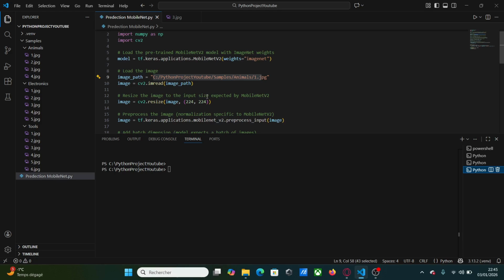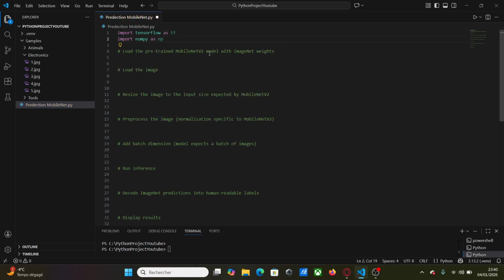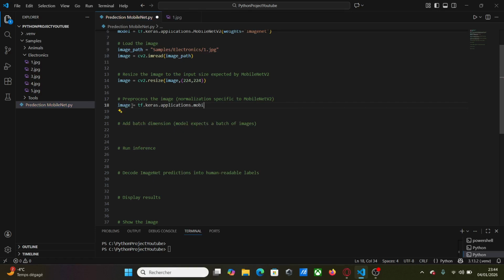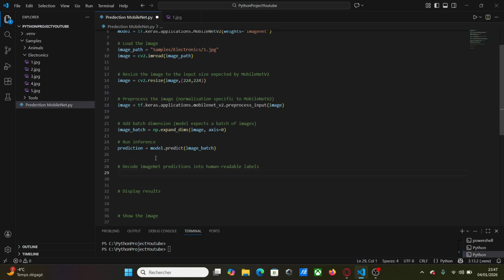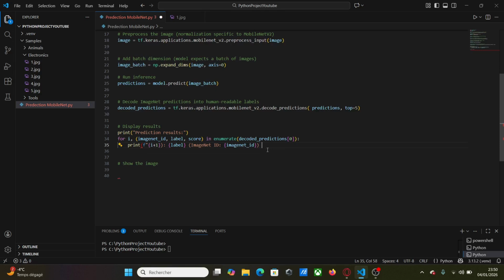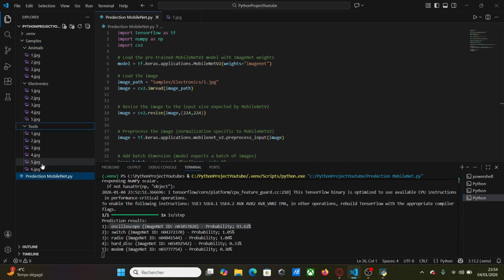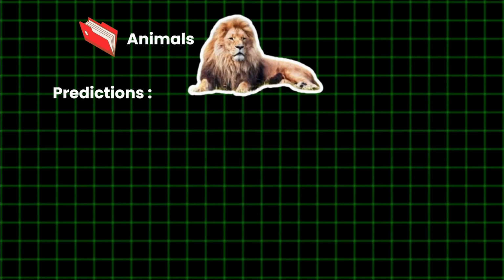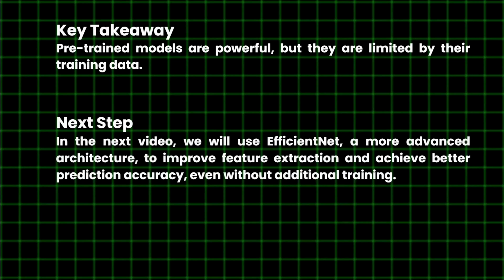1# MobileNetV2 Tutorial | Image Classification | Real-Time Industrial AI Vision using ImageNet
In this video, we demonstrate image classification using a pre-trained MobileNetV2 model with ImageNet, implemented in Python using TensorFlow.

The goal of this project is to introduce the fundamentals of computer vision by showing how a lightweight convolutional neural network can classify images without training a custom model.

You will learn how to :
- Load a pre-trained MobileNetV2 model
- Perform image classification using ImageNet classes
- Run inference on different image categories (animals, tools, electronics)
- Understand the strengths and limitations of ImageNet-based models
- Analyze why industrial and electronic components may be misclassified

This video is ideal for :
- Beginners in computer vision
- Python developers
- AI & machine learning enthusiasts
- Automation and industrial engineers

The demonstration is done using :
- Python
- TensorFlow / Keras
- MobileNetV2
- ImageNet pre-trained weights

This content is part of the Industrial AI Series, where we explore practical and real-world computer vision models step by step.

In the next video, we will use EfficientNet to improve classification accuracy and compare results with MobileNetV2.

Chapters :
00:00 Introduction
00:08 MobileNetV2 Demonstration
03:12 Implementing MobileNetV2 with the ImageNet Dataset
17:26 Exploring ImageNet Classes
18:41 Reviewing Prediction Results for Each Image